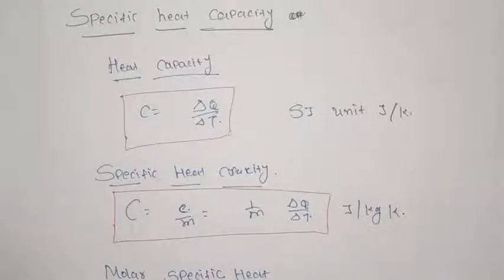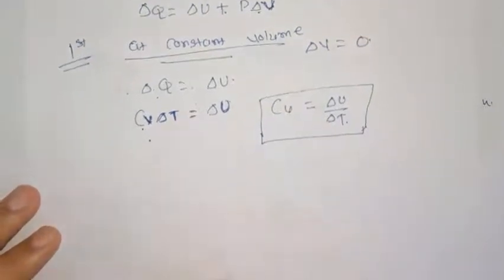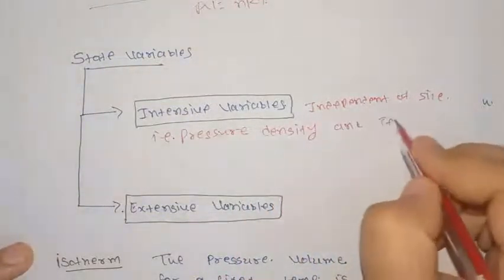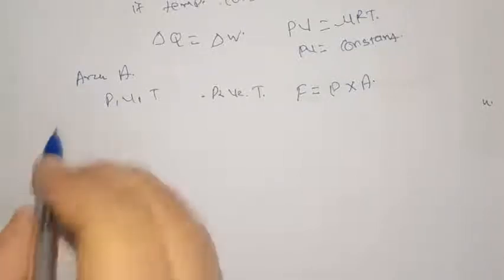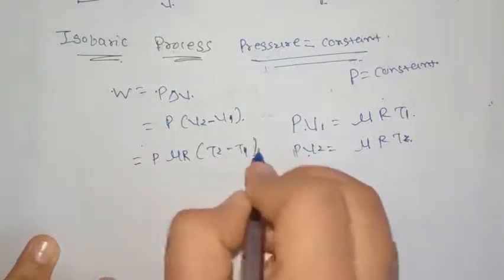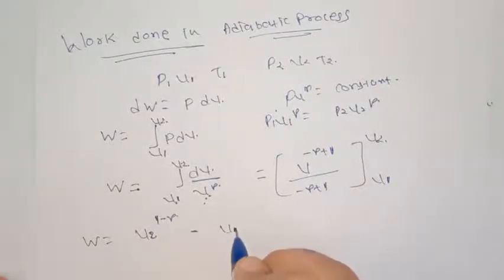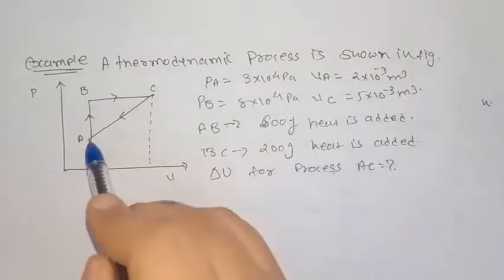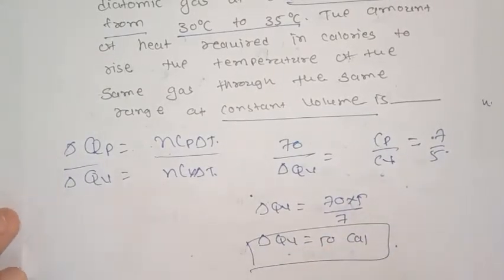THERMODYNAMICS , PART - 2 THERMODYNAMIC PROCESSES